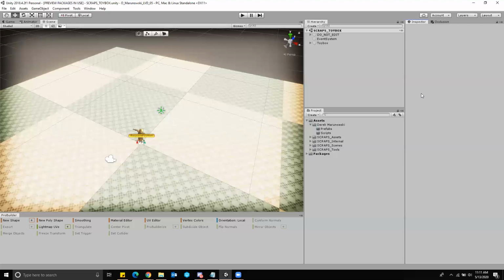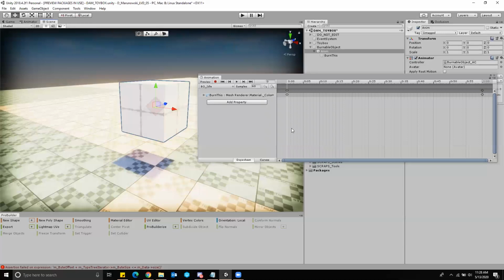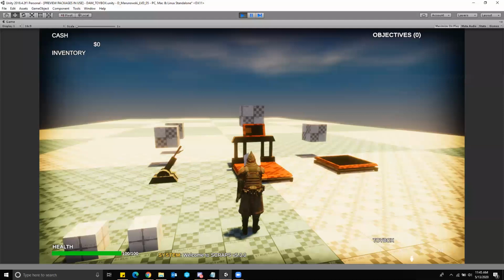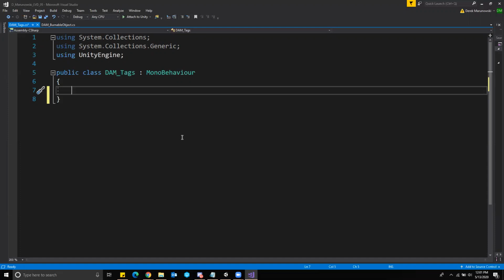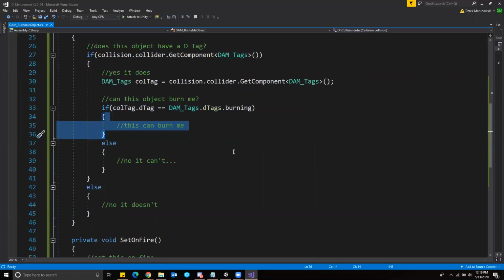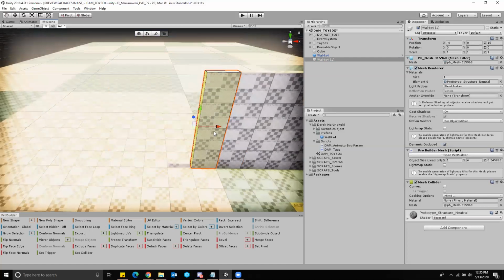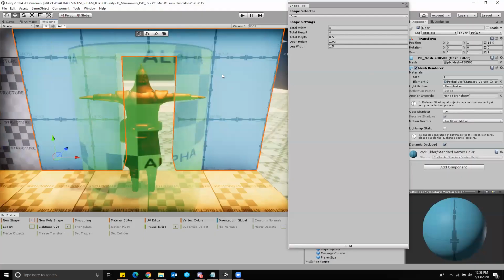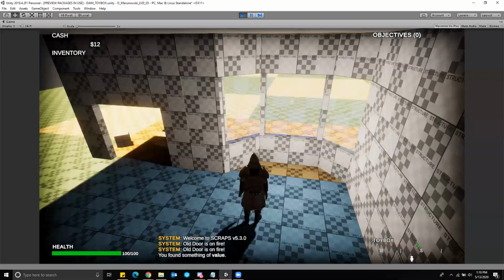5/13/2020 - LVD - Live Lecture - Prototype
Demonstrating the creation of a gameplay setup for a level mechanic, that meets the requirements of the Prototype milestone.